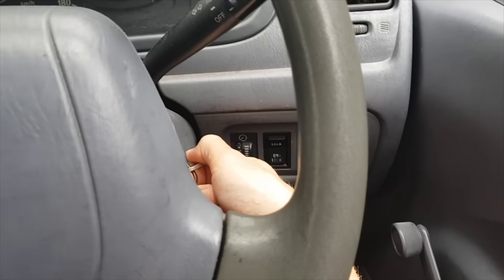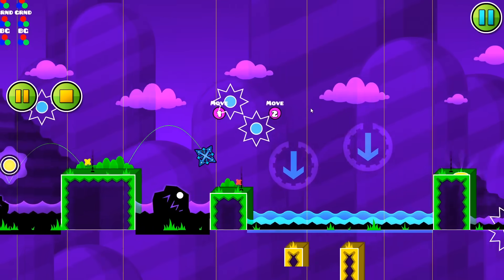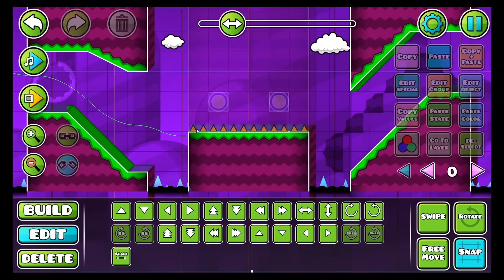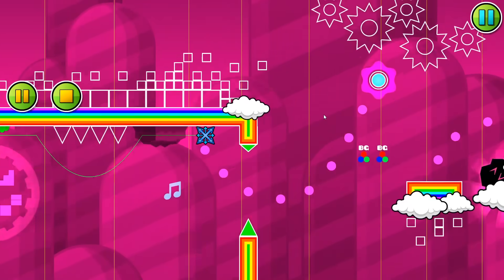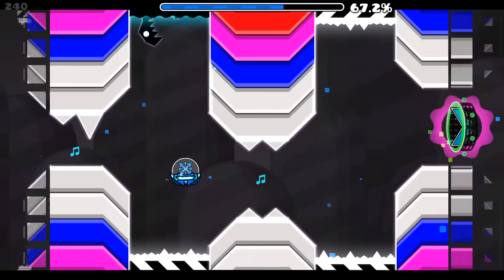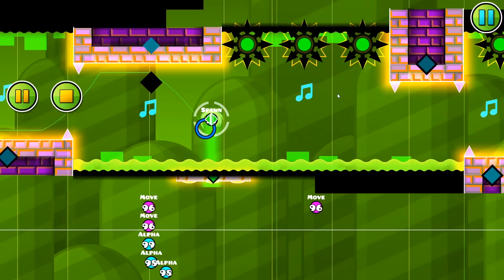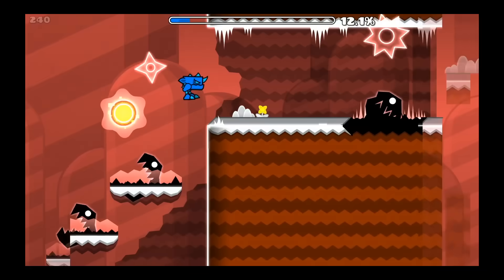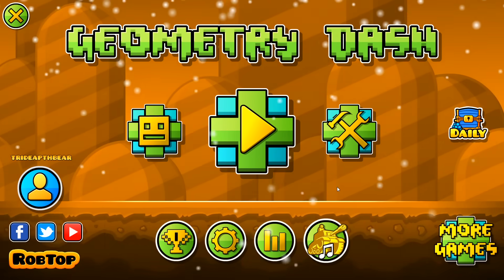BUFFING Geometrical Dominator!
Another level for @EricVanWilderman's series! I intended to make this one a little easier than the blast processing one, but it turned out a little harder I think. I nerfed a lot of the buffs throughout the video because I did go a little overboard, but I think it's decent now and hopefully wouldn't take too too long. I was worried this video would turn out too long so I cut a lot of things out toward the end, but overall I'm very happy with the video, especially the little intro sequence. I think it turned out really funny and I had a lot of fun watching it back lol